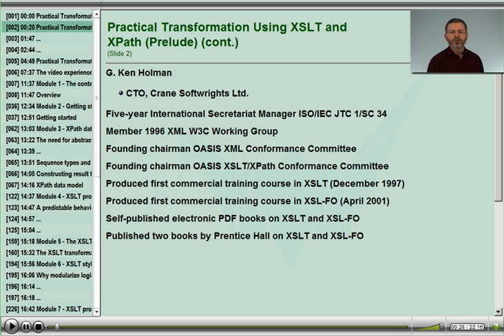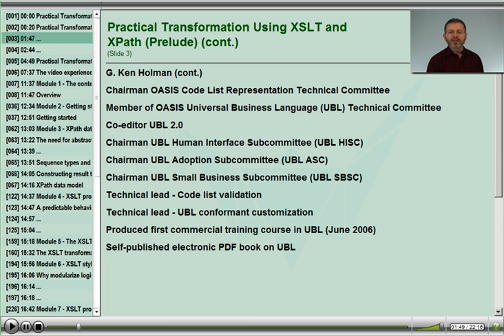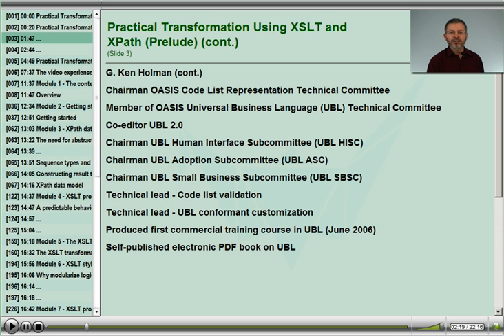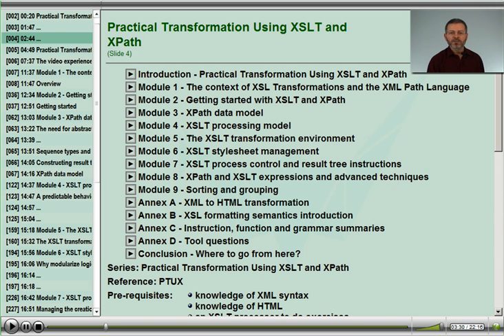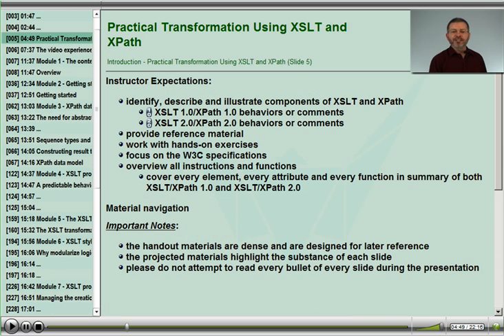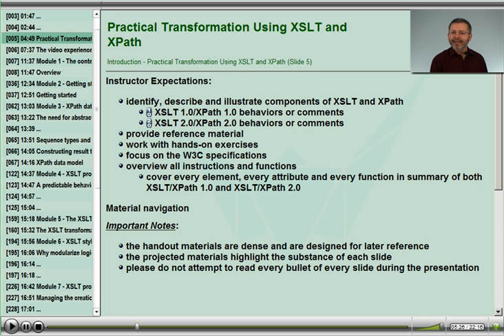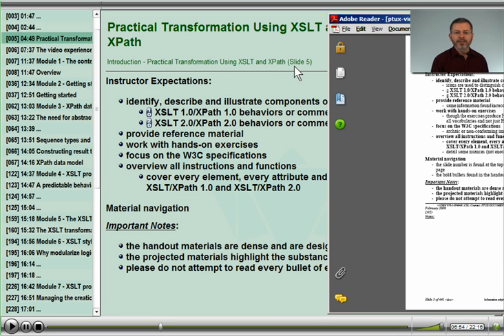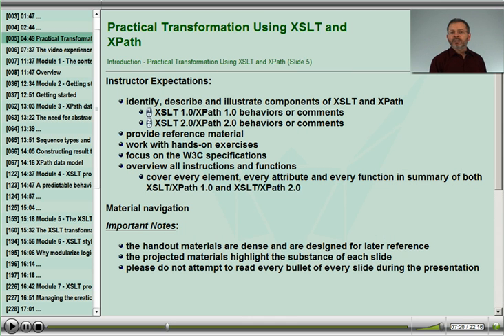Introduction/Overview - 1 of 3 - Practical Transformation Using XSLT and XPath Video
to watch five hours of this 24-hour class at no charge ... it is not necessary to use a credit card or even to create yourself an account on Udemy.  Just scroll to the bottom of the course page and click on any lesson marked "Free".  And there isn't a time limit on watching any one of the lessons.

The live version of this class is delivered periodically at venues around the world.  for any current announcements.

Remember on this particular segment to skip to 02:44 of the presentation to skip over the instructor introduction (you can read that later!).

This is segment 1 of 3 segments of the Introduction/Overview from "Practical Transformation Using XSLT and XPath Video": an interactive audio/visual training video over 24 hours long covering every element, every attribute and every function of XSLT and XPath versions 1.0 and 2.0 with lecture, handouts and hands-on exercises.